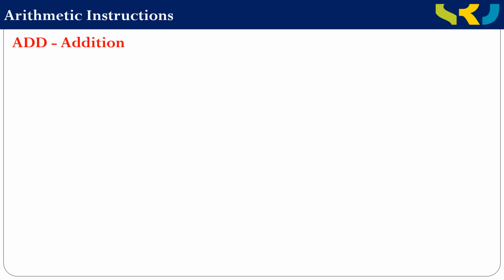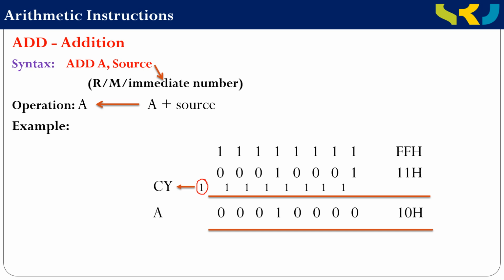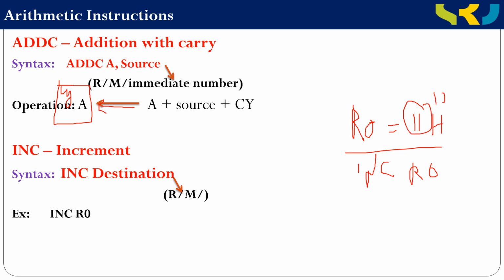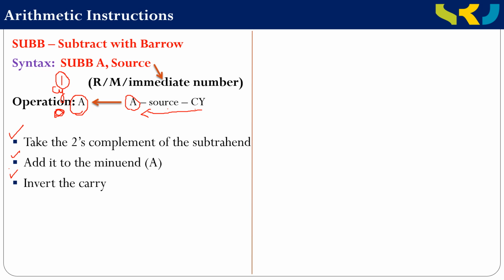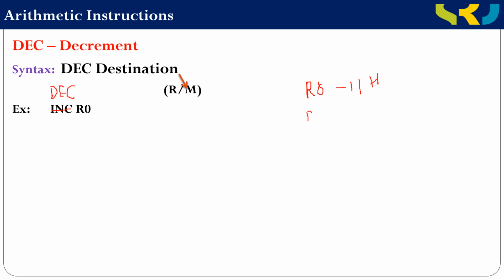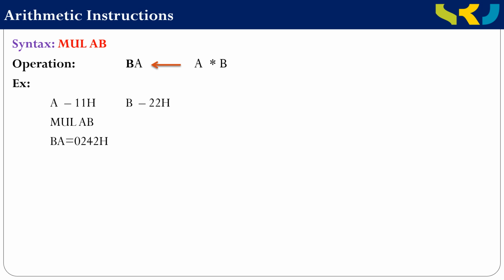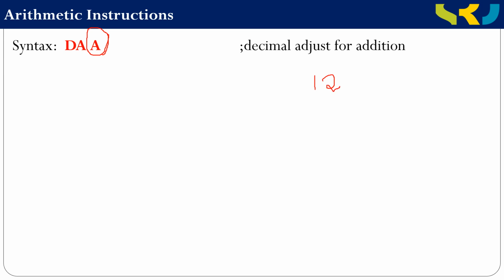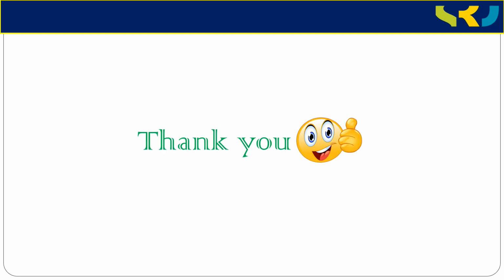Arithmetic instructions of 8051 microcontroller